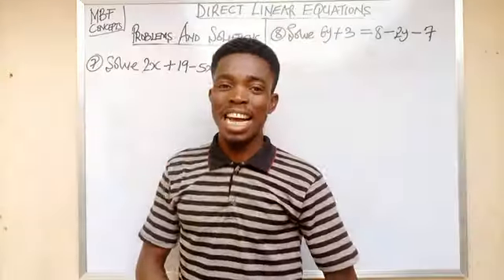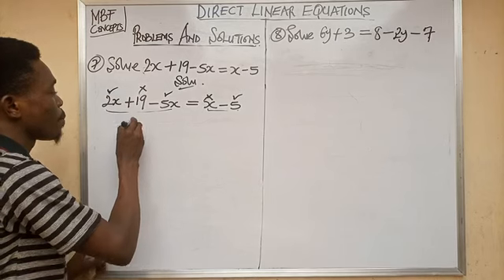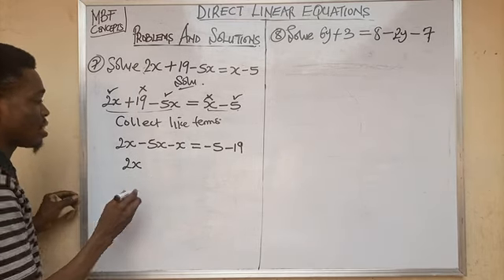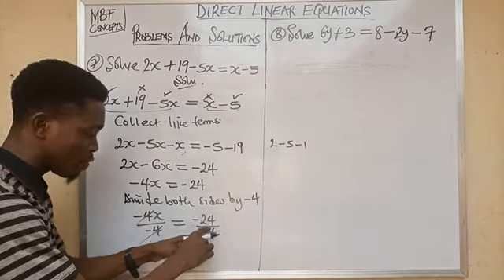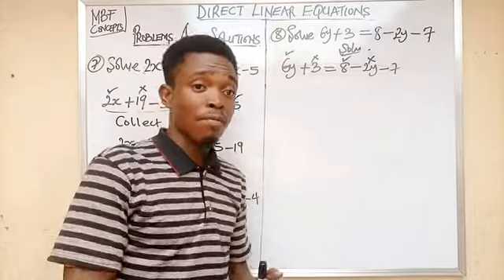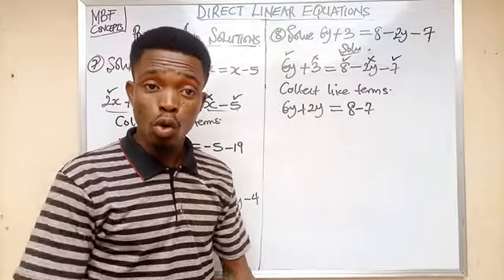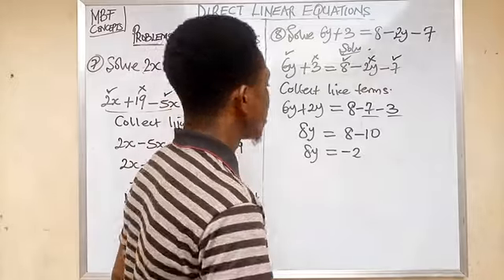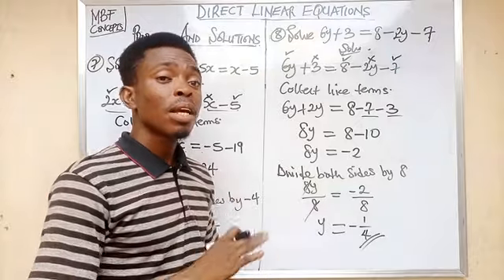How to Solve Direct Linear Equations | Lesson 3 | Q7 & Q8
No amount of examples will ever be enough when it comes to calculation subjects or courses. This why I always advice you to learn the principles with all your heart. Having the knowledge of the Basics rules will give you a better understanding about calculation courses or subjects. and it make it easier.

The video is an extension of Direct linear equations.  Get set for Linear Equations with Brackets

Don't forget that the Left Hand Side always equals the Right Hand Side.

Welcome to our Fountain of Impacts.
M.B.F CONCEPTS